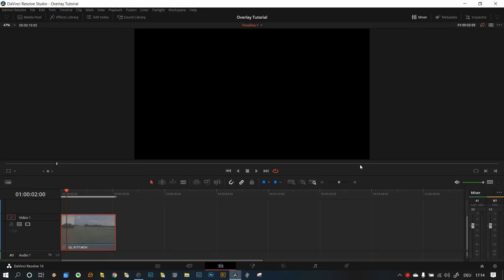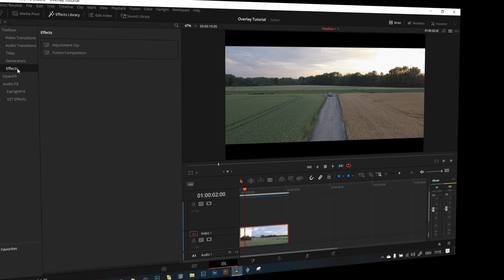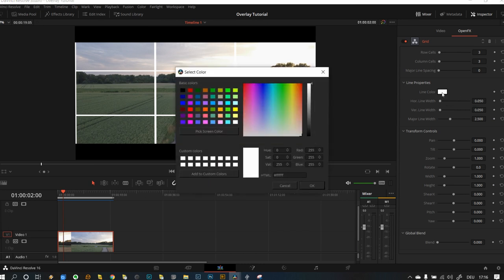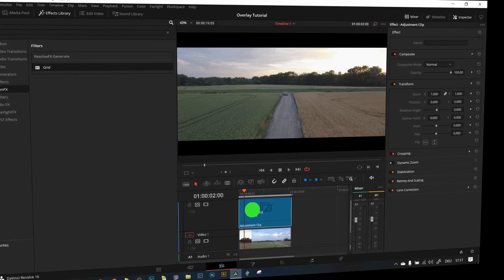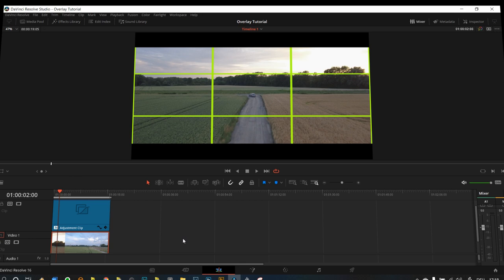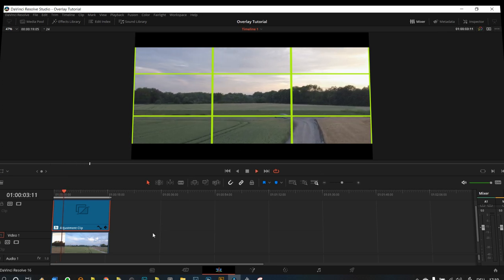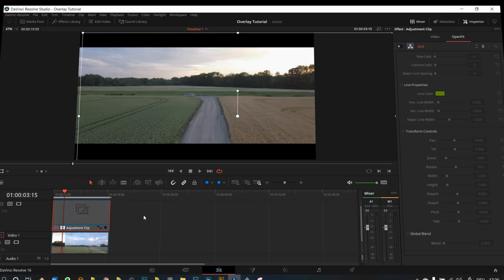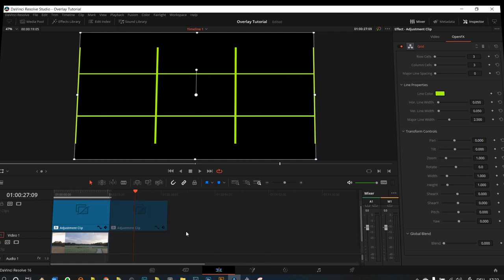Reframing Shots in Davinci Resolve 16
Hello and welcome to this Video Editing Tutorial.

I will show you how to change video size and positioning in Davinci Resolve with a frame overlay on your videos.

This will increase the viewer happyness and guarantee a cinematic image. You will learn to Re-Frame your videos in a way
so the viewer will enjoy them more and it will look more cinematic.